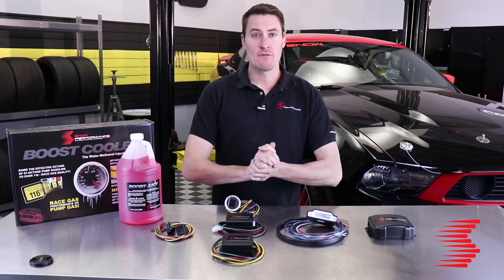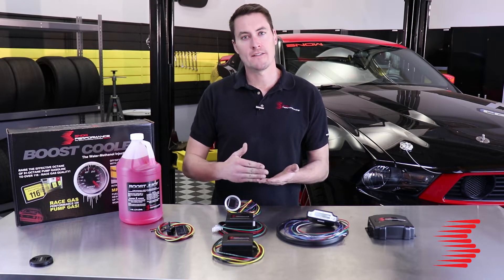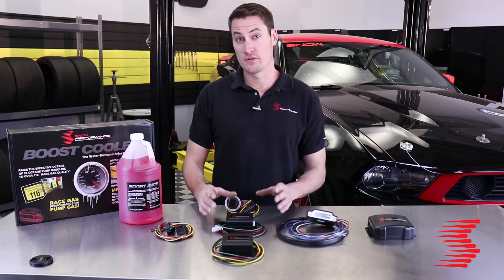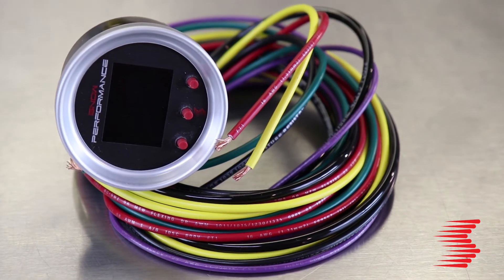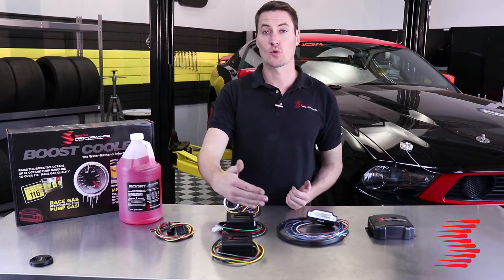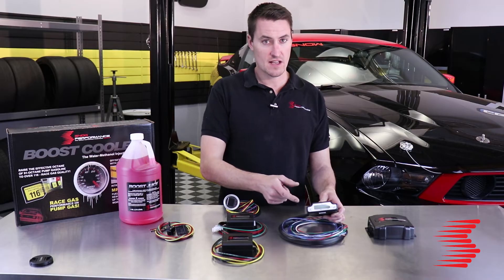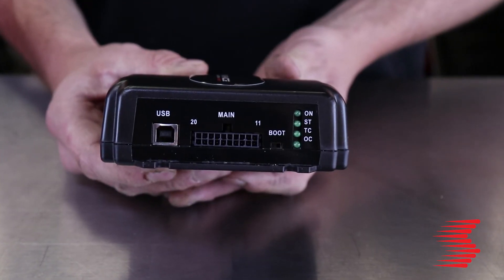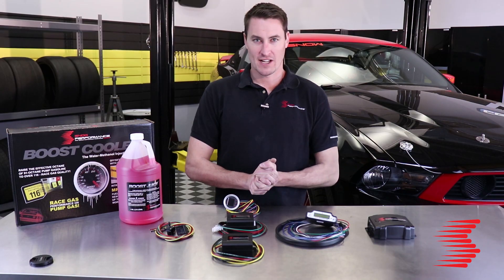Which Water-Methanol Injection Kit is Right For You?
Join us as we go through our various stages of water-methanol injection systems to find which kit is right for you!

Stage 1 Boost Cooler Water-Methanol Kit - Boost Pressure Switch (On / Off System) Great for track cars, high HP cars, and positive displacement superchargers that hit boost instantly.

Stage 2 Boost Cooler Water-Methanol Kit - Single Variable Progressive Injection (Boost or MAF/MAP Sensor Output) (Liner Injection Curve) Great for all forced induction vehicles! Most popular injection kit.

Stage 3 Boost Cooler Water-Methanol Kit - 2D Variable Progressive Injection. Brings a heads up display into the cab with out permanently affecting the interior. Great for new cars that dont want to mount a gauge but want a water-meth userface. Advanced water-meth control in a easy to use package.

Stage 4 Boost Cooler Water-Methanol Kit - The most advanced water-methanol control on the market. Uses OEM fuel management control for water-methanol injection. Send/save water-meth tunes, data log, create true custom injection tables. Recommended for tuners only.